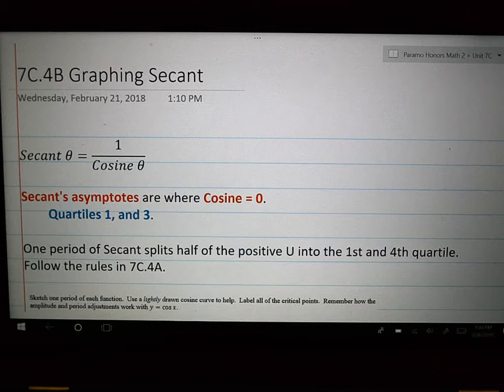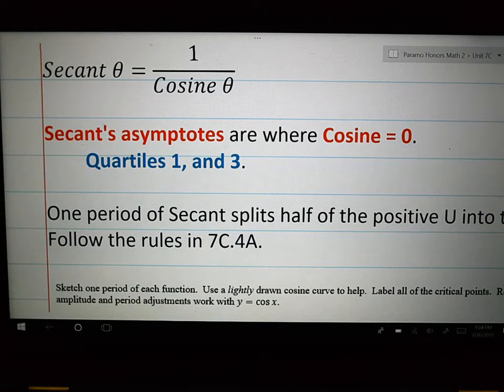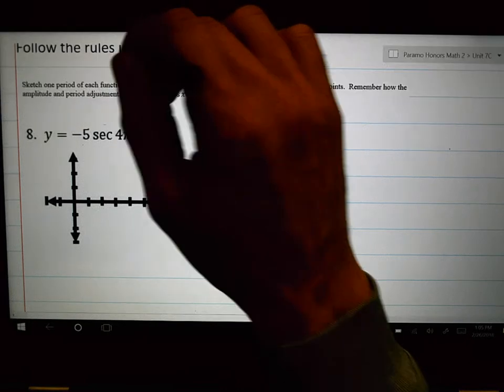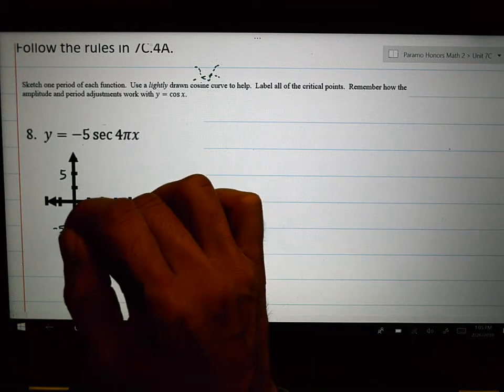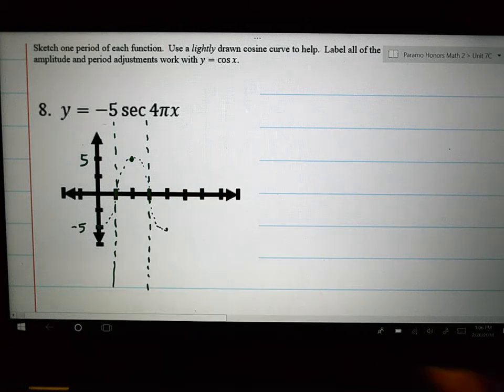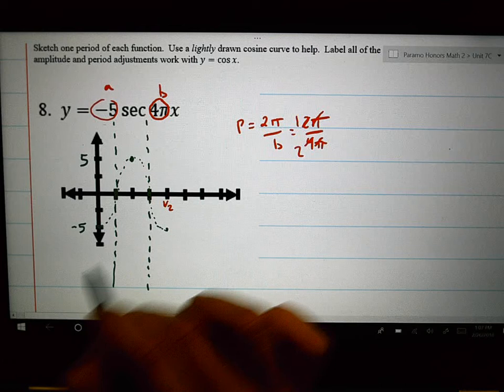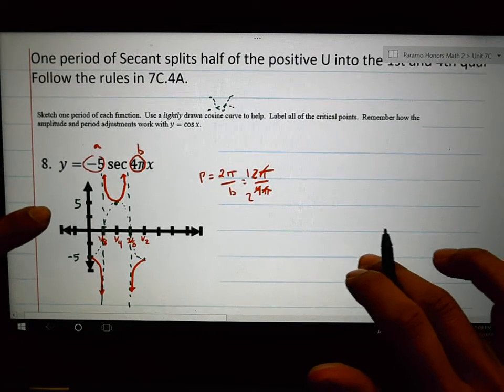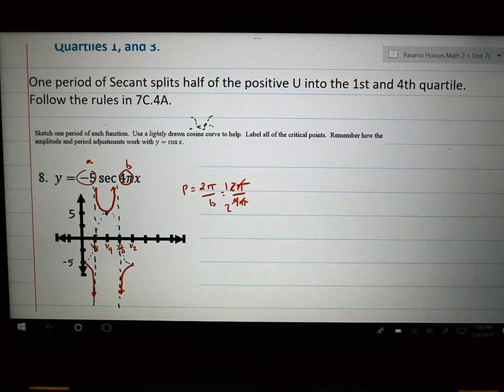9.4B Graphing Secant (H)